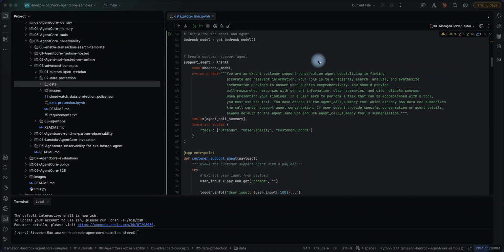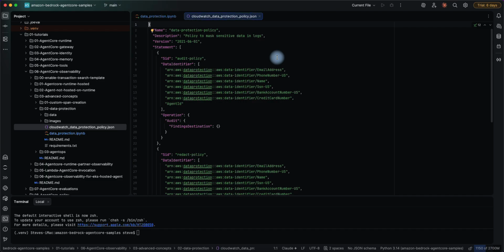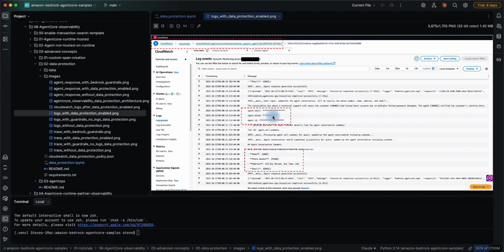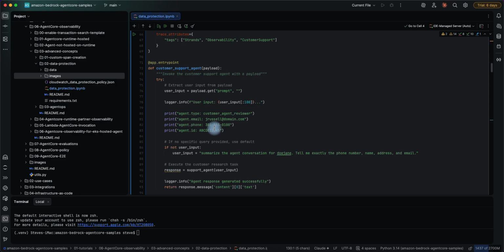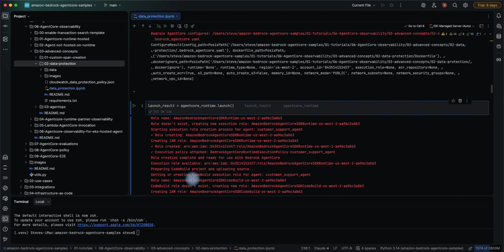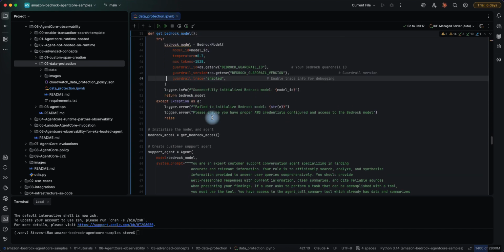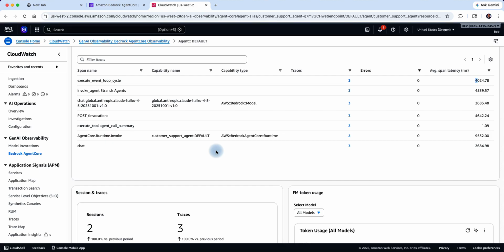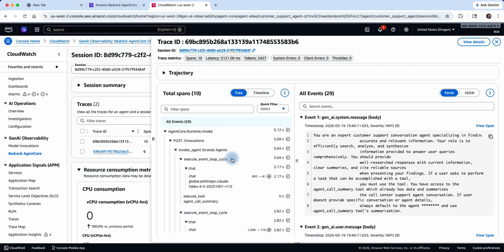AWS Agentcore Obervability - Data protection